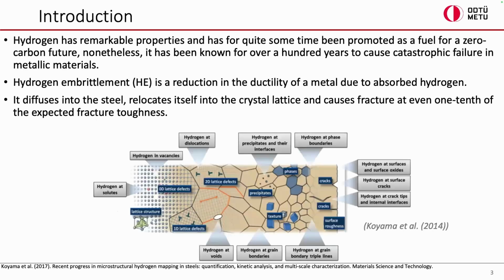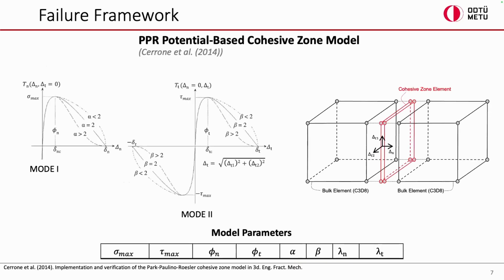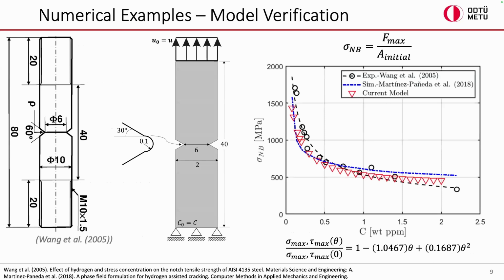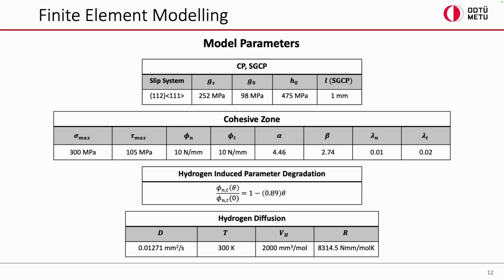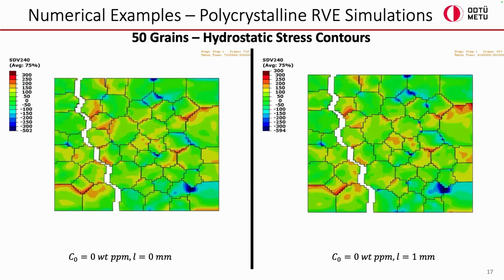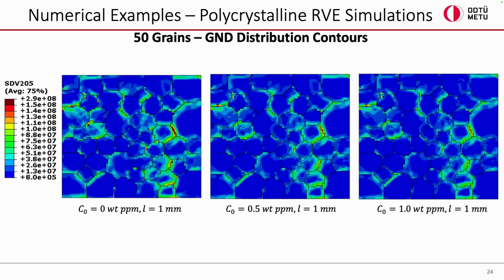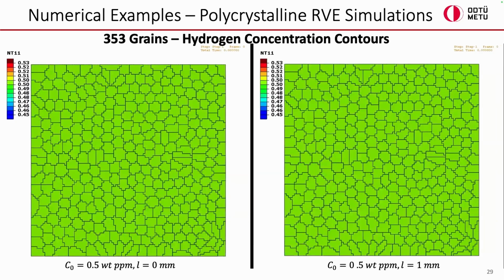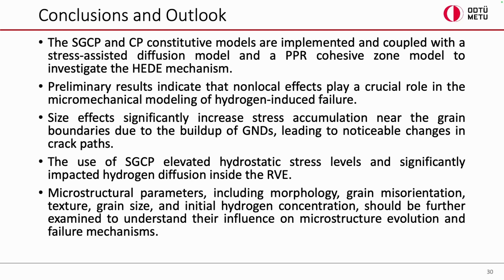MODELLING OF HYDROGEN INDUCED FAILURE IN POLYCRYSTALLINE MATERIALS THROUGH A STRAIN GRADIENT CRYSTAL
Tatli, Berkehan; Günay, Enes; Yalçinkaya, Tuncay